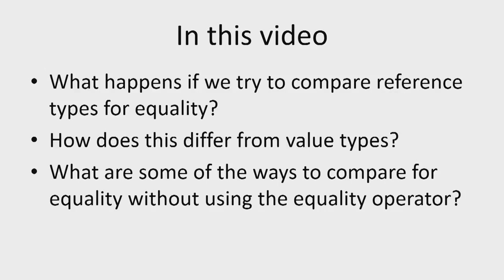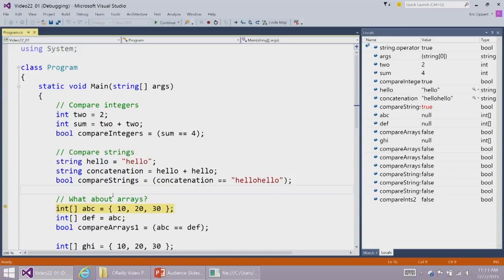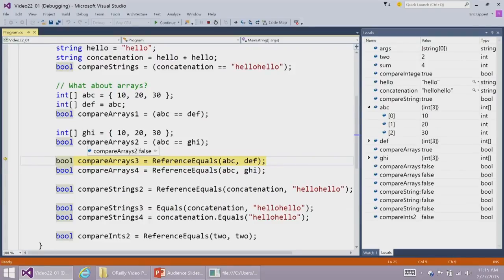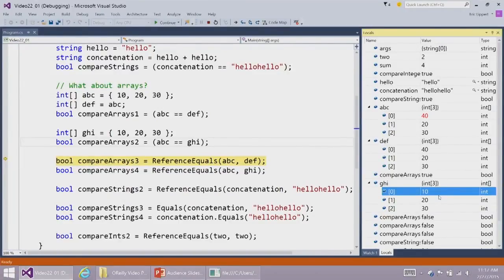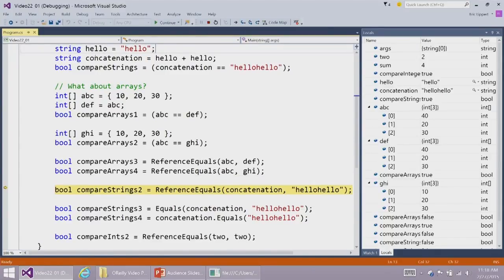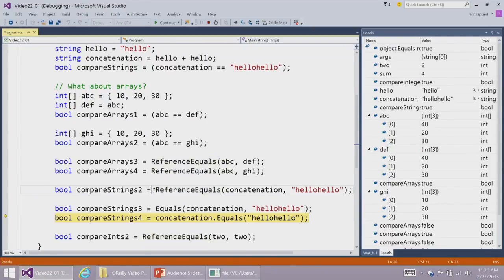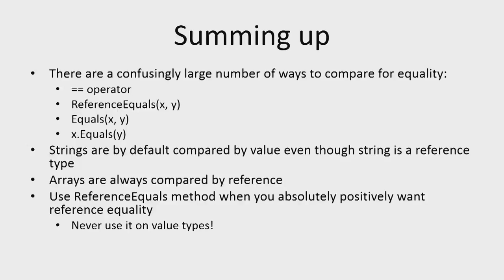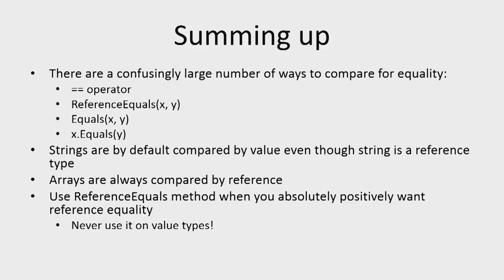022 a deeper look at equality